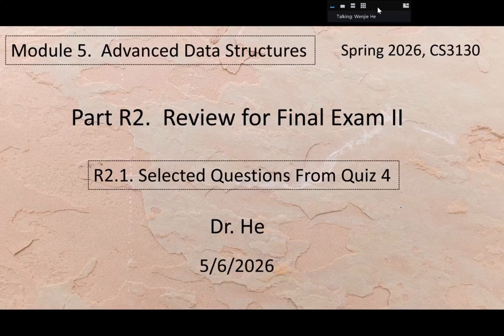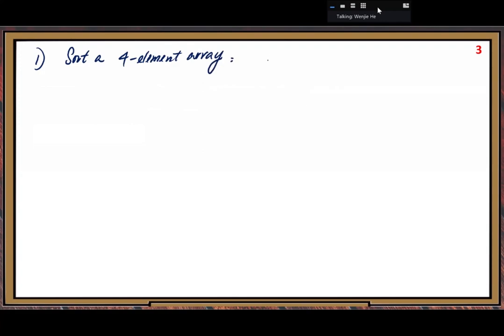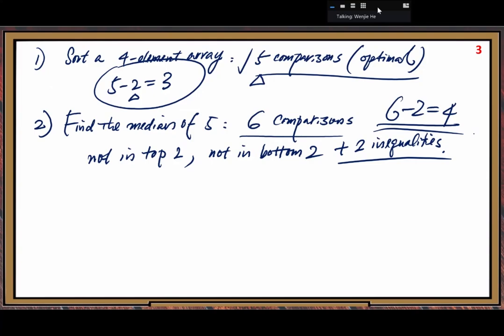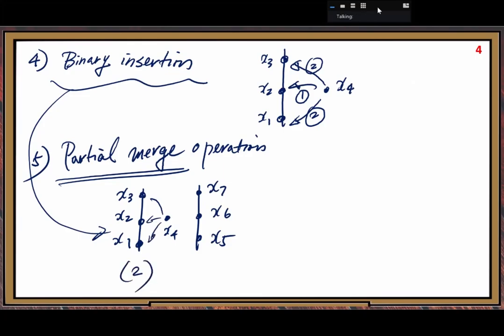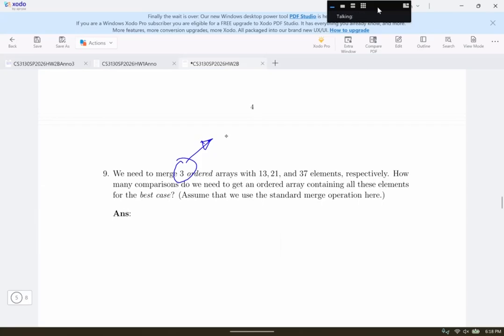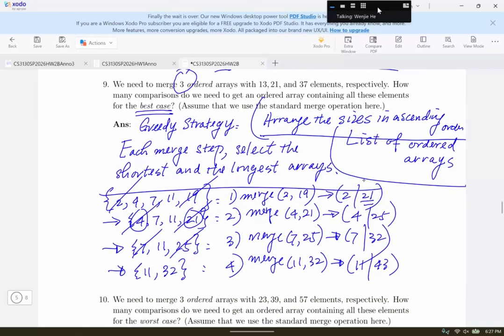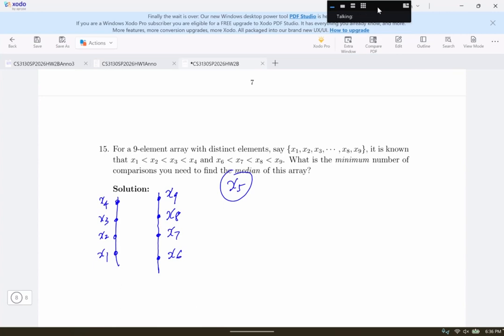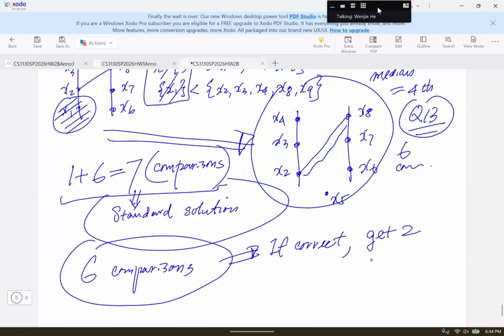CS3130SP26Module5R2VidProc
This video is for teaching at UMSL: CS3130, SP26, Module 5 Part R2. Review for Final Exam II